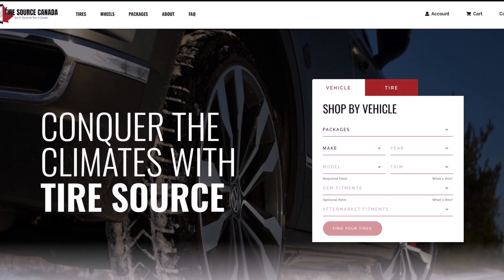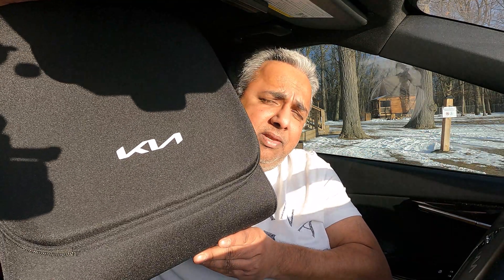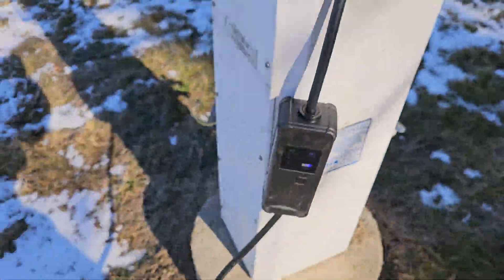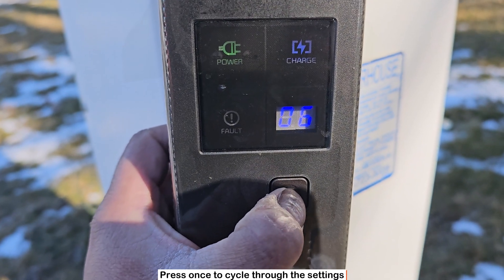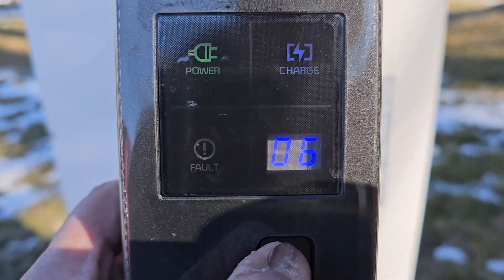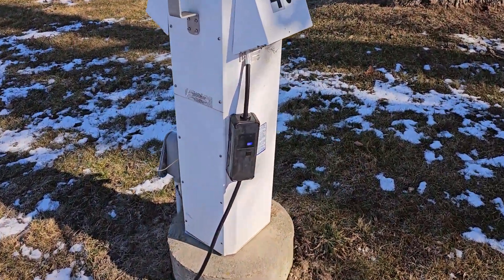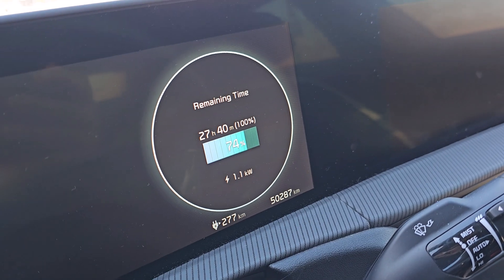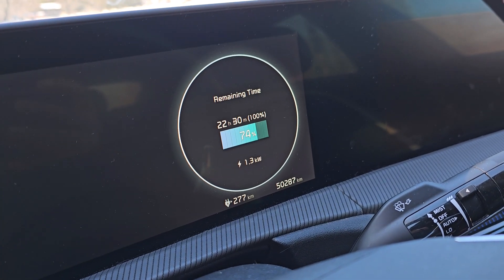Kia EV6 - How to increase your Level 1 Charging Speed -From 0.6 kW to 1.3 kW